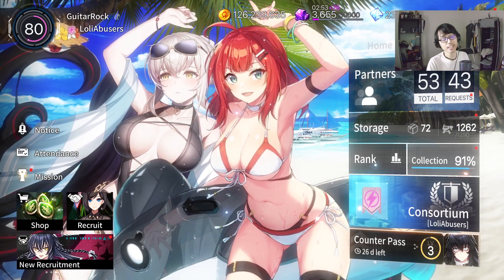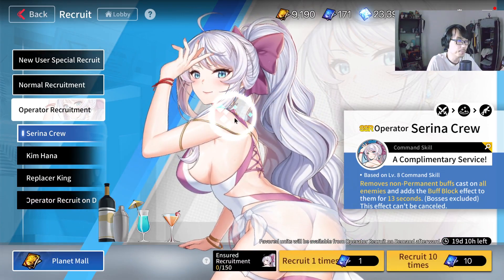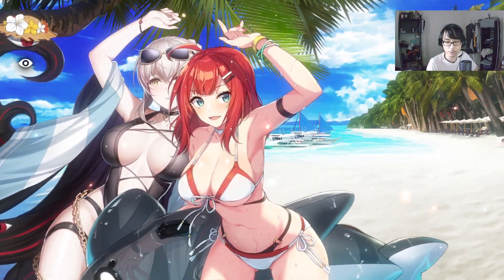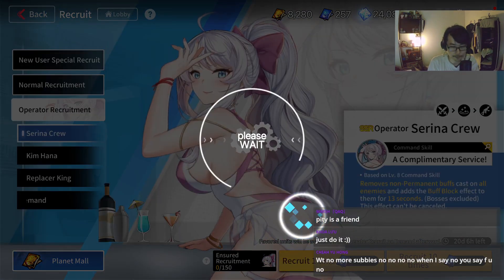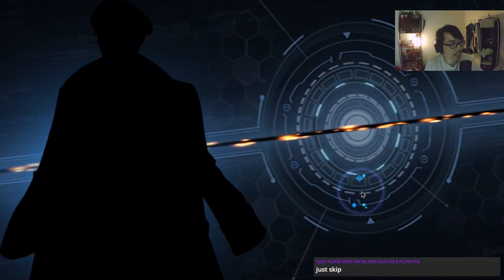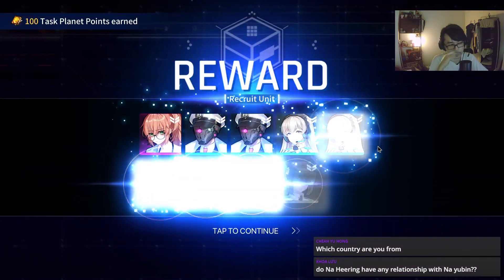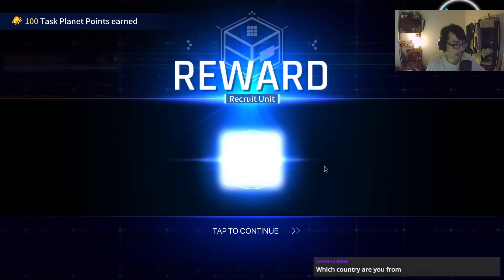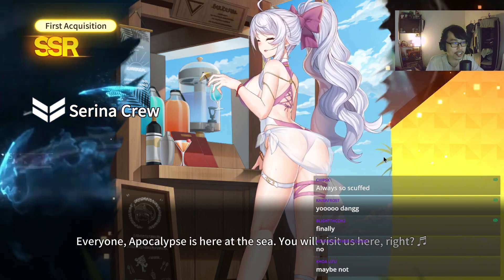ARE OPERATORS WORTH PULLING FOR AS F2P? | Counter:Side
My thoughts on the operator banners in general and whether they are worth spending your tickets on as a f2p player.